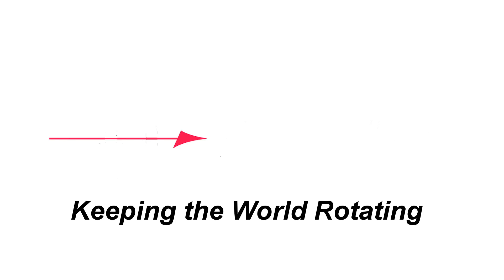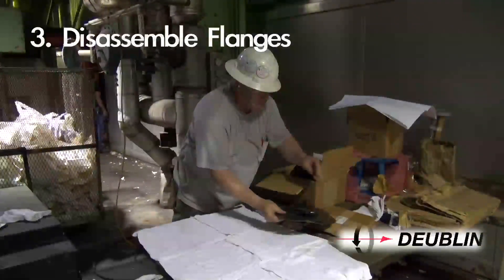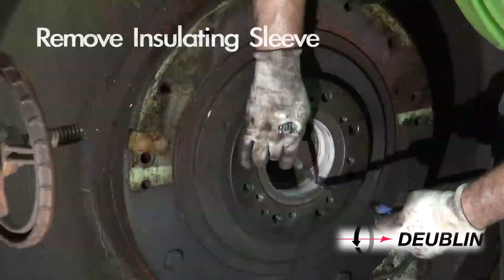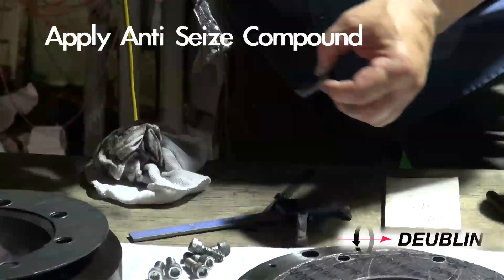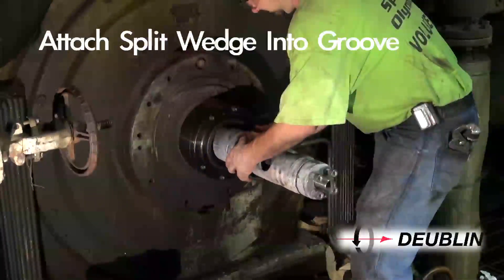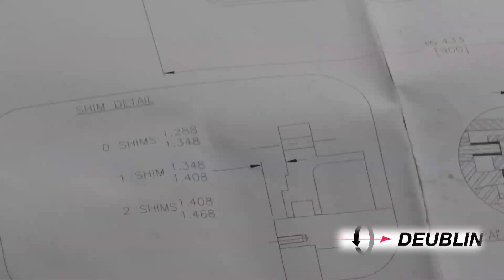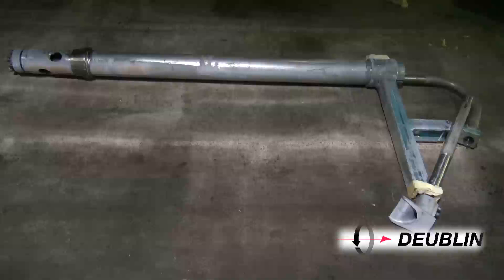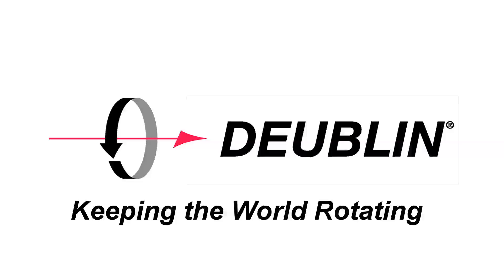Deublin FSU Steam Joint Installation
The following video shows the removal of an existing Steam Joint and step-by-step installation procedure of a Deublin FSU Steam Joint at a Paper Mill in southern USA.